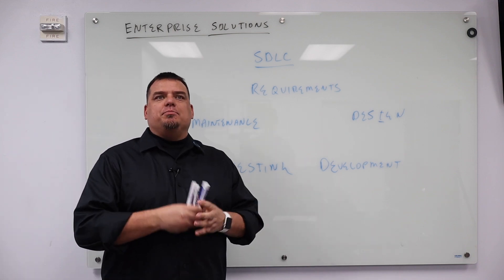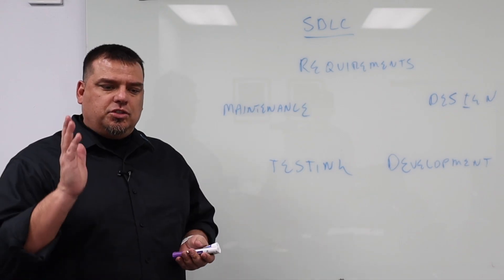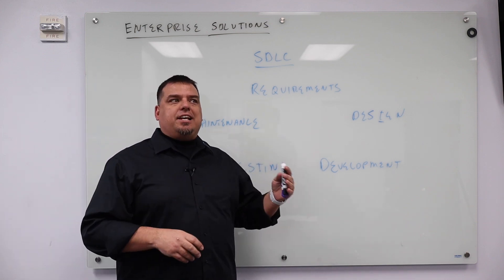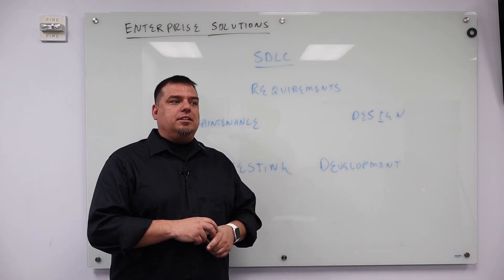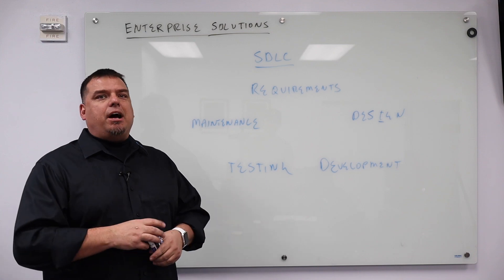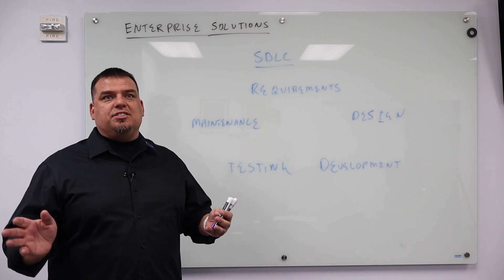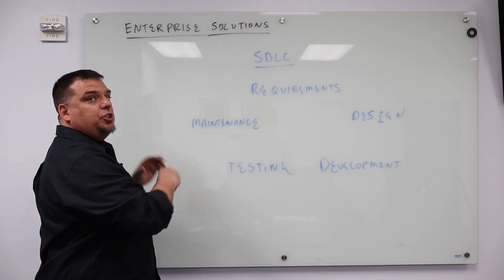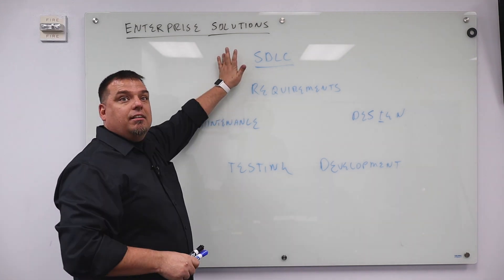Enterprise Solutions | New Whiteboard Series!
In this video, Walker Reynolds talks about the success of our last whiteboard series and talks about the new series we are producing called: Enterprise Solutions.  We reached out to the community and asked them what they wanted to see next and the overwhelming response was they wanted to see how to actually develop an IIoT project.